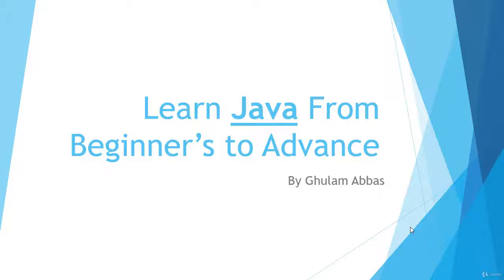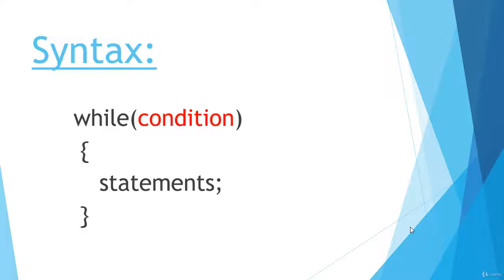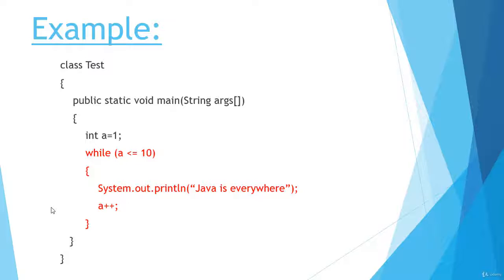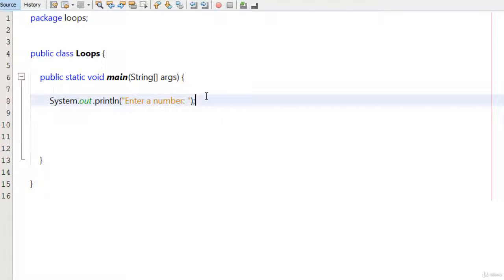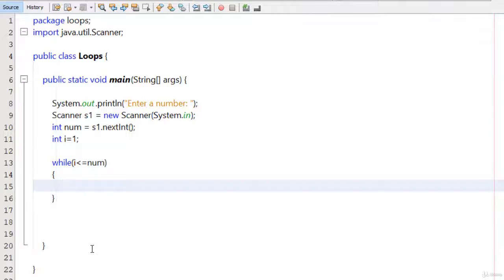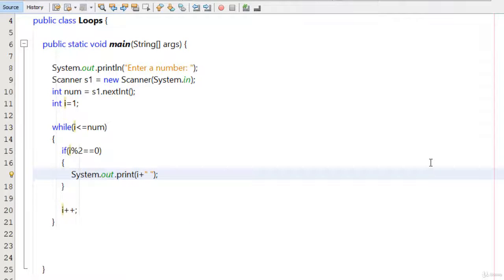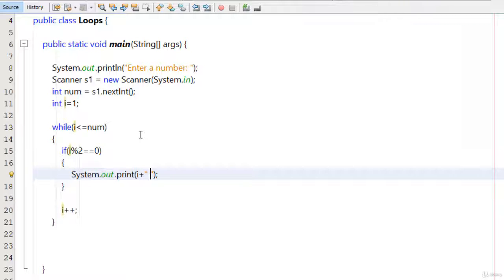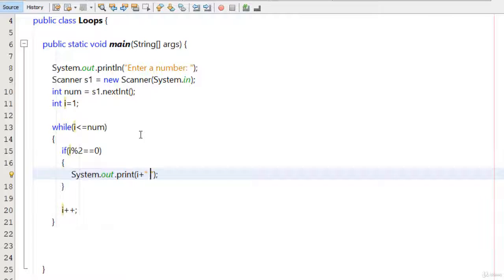#23 What is Loops & While Loop in Java